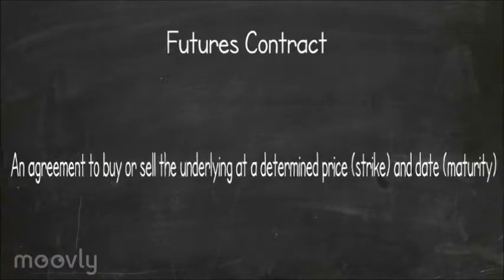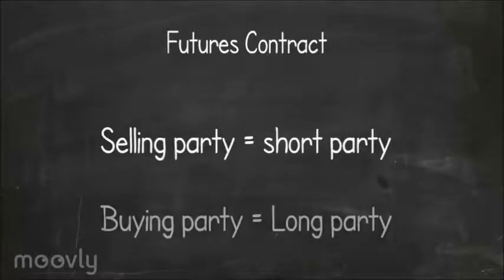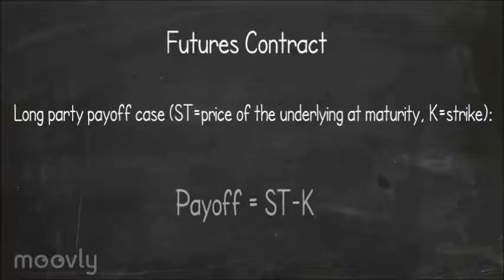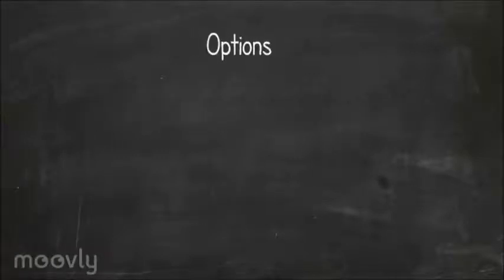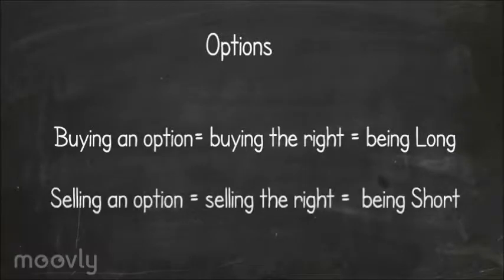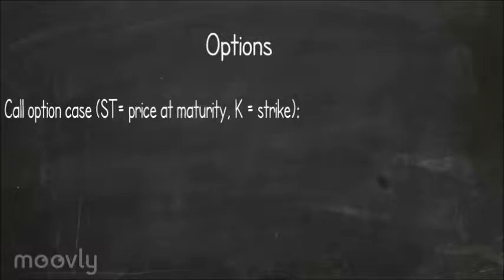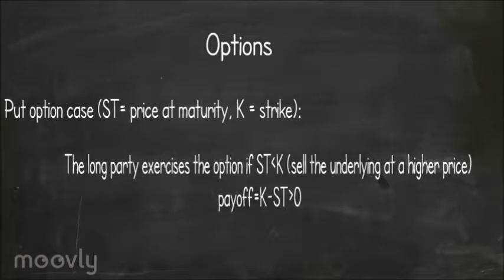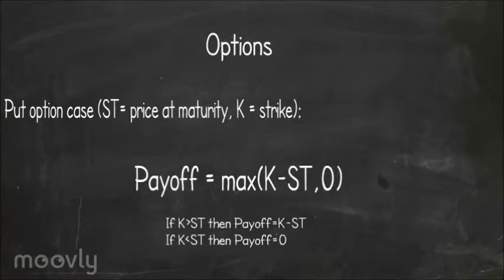Futures and Options explained (episode 3 part 1)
Introduction to Futures contracts and Options